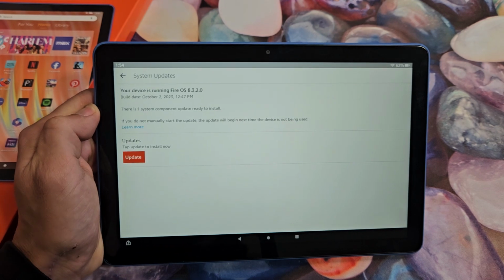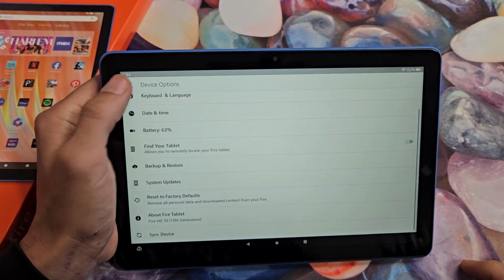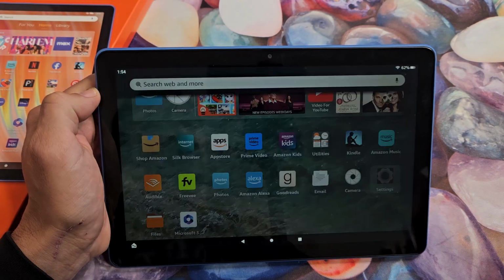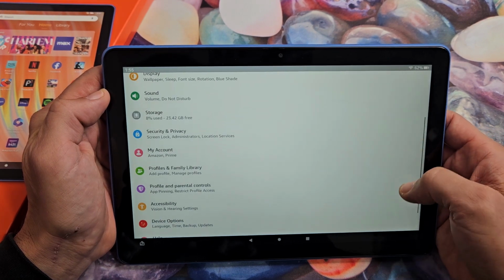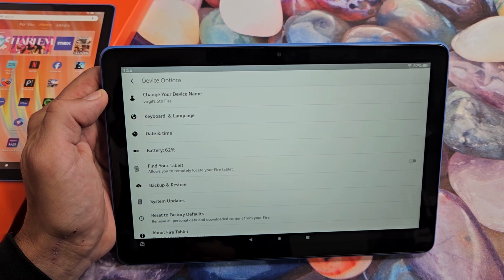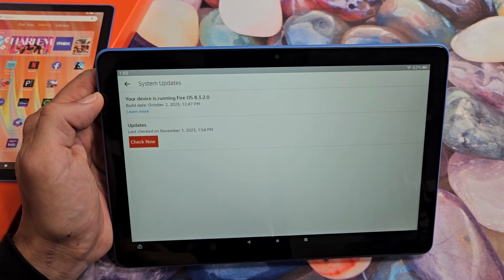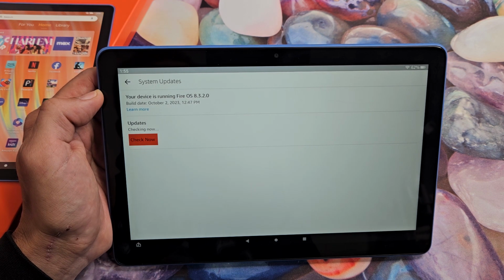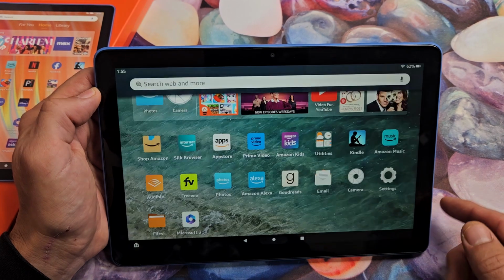Amazon Fire HD 10 Tablet 2023: How to Update System Software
I show you how to check / update system software on the Amazon Fire HD 10 Tablet 2023 13th gen I hope this helps.

All-new Amazon Fire HD 10 tablet 2023 13th Generation